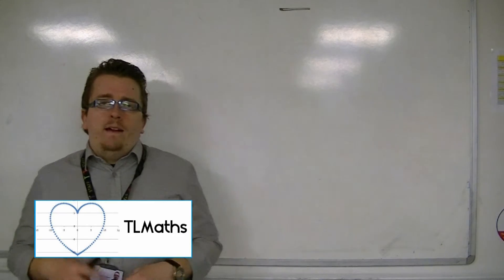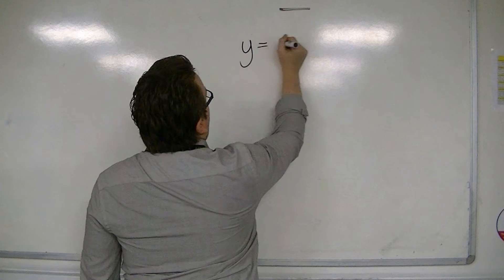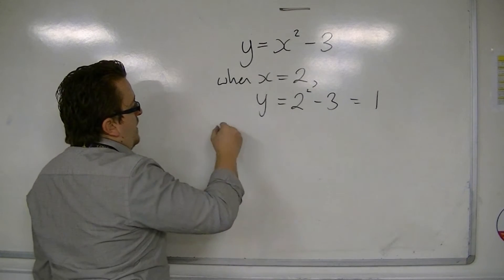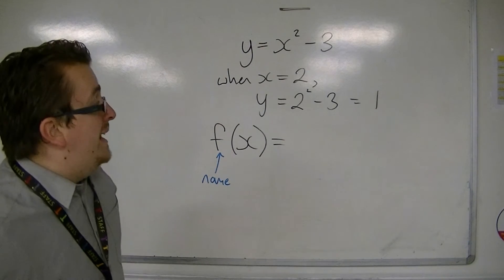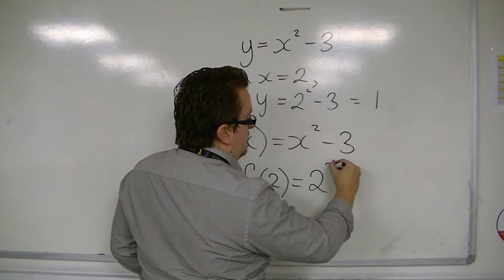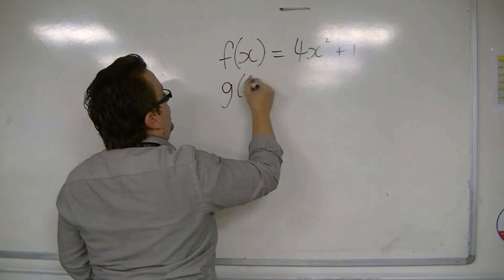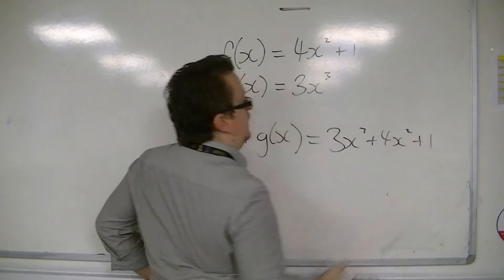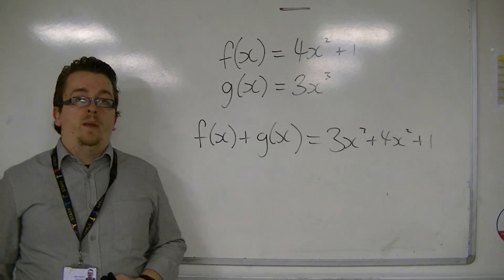AQA Core 1 5.05 Introducing Function Notation